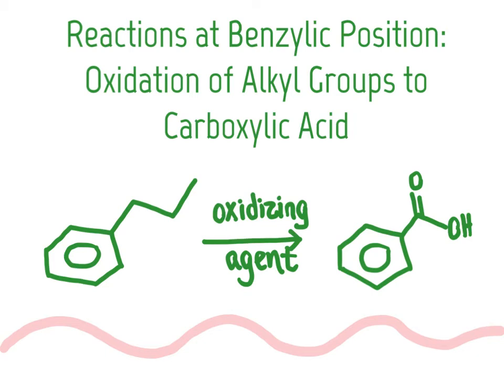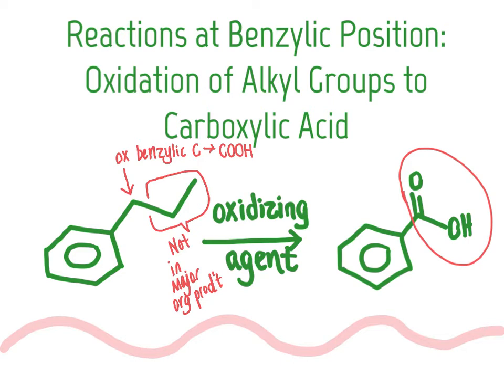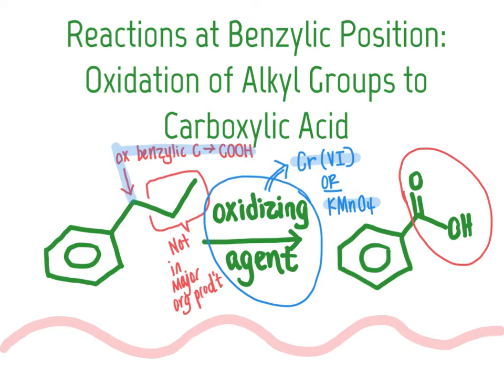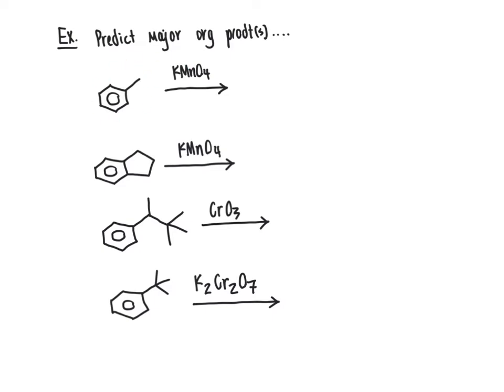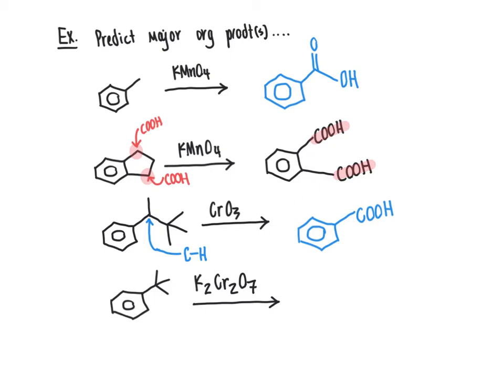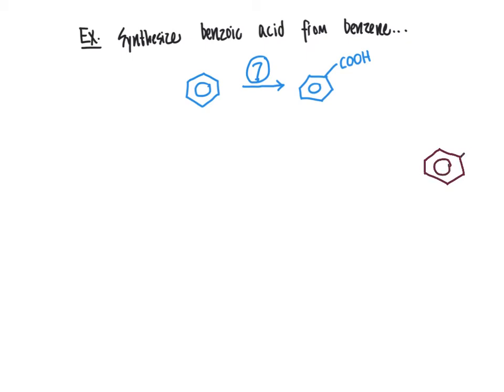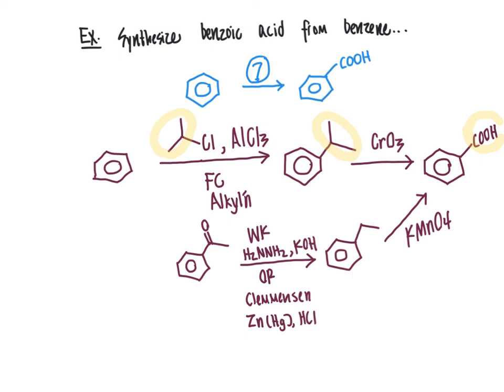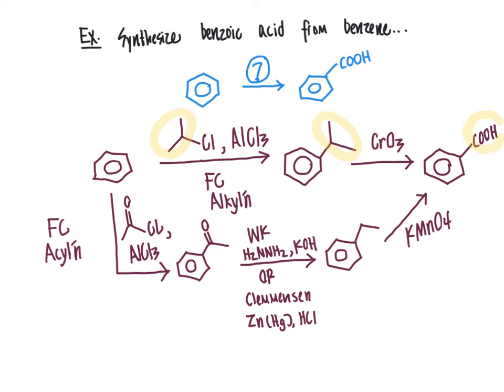153 CHM2211 Reactions at Benzylic Position Oxidation of Alkyl Groups to Carboxylic Acids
This describes the oxidation of benzylic alkyl groups to carboxylic acids, including examples were we predict the major organic product of this reaction type. The video does NOT include the mechanism of this reaction.